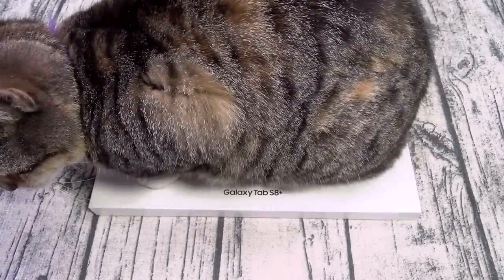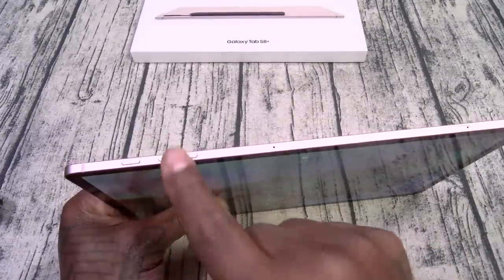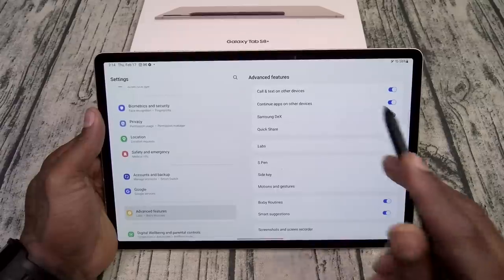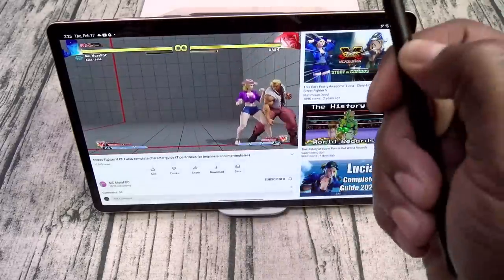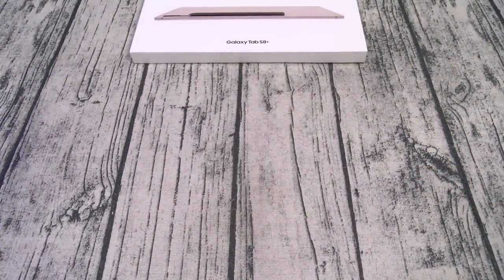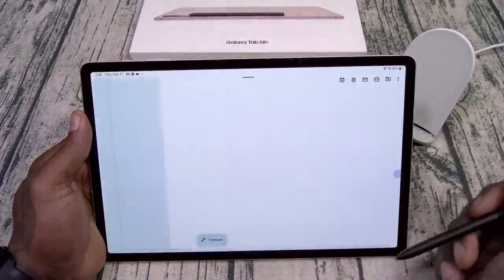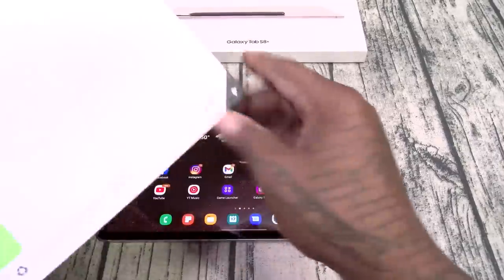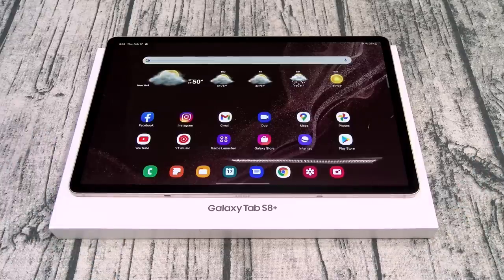Samsung Galaxy Tab S8 Plus - "Real Review"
PSN: FlossycarterFGC